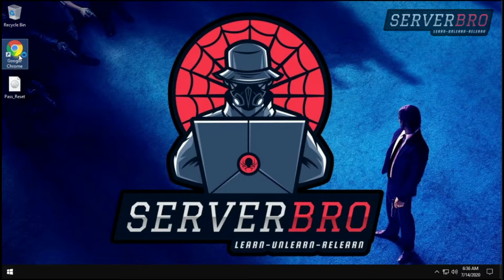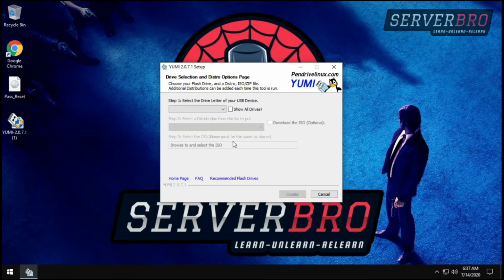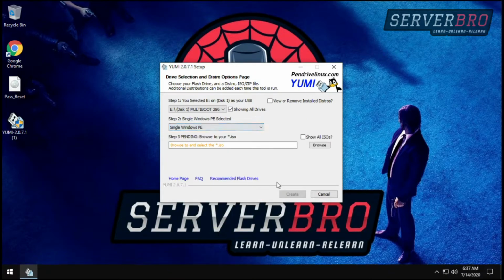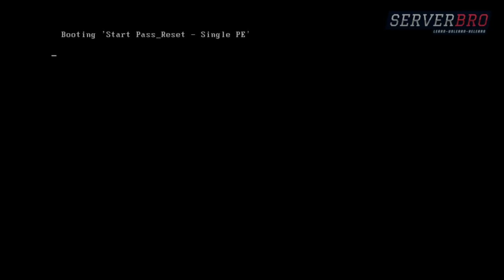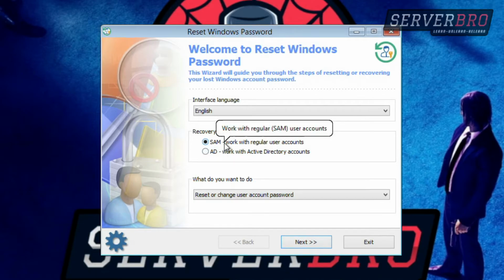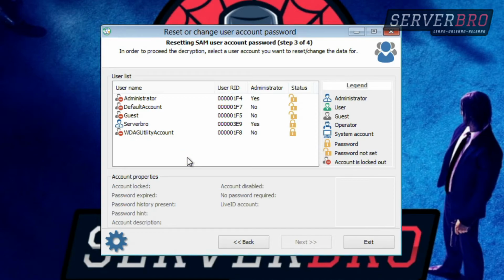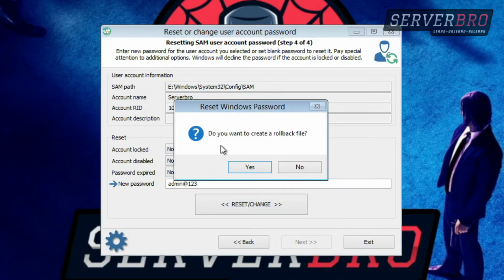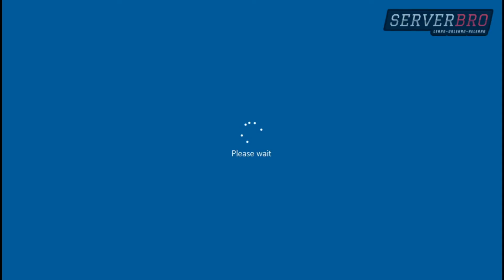HOW TO RESET ANY WINDOWS EDITION PASSWORD USING PASSWORD RESET TOOL| STEP-BY-STEP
In this tutorial I'll explain, How to Reset Any Windows Edition Password Using Password Reset Tool.

This video shows how you can Reset your Computer's Password using a simple Password Reset Tool.